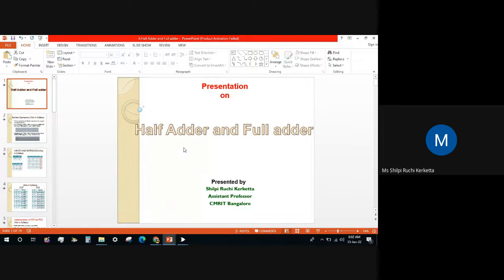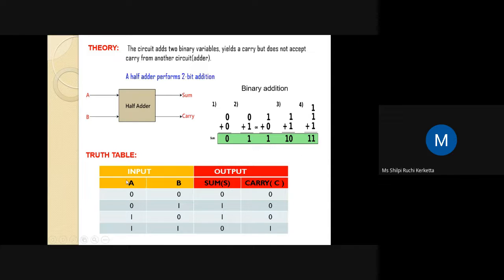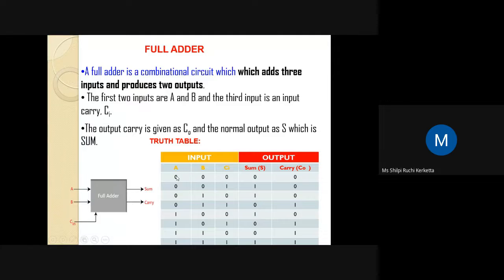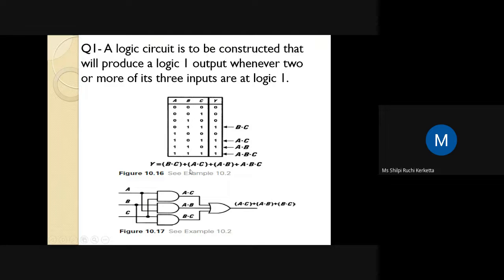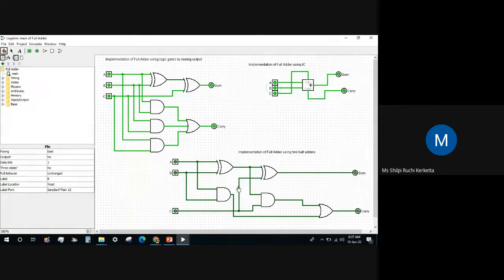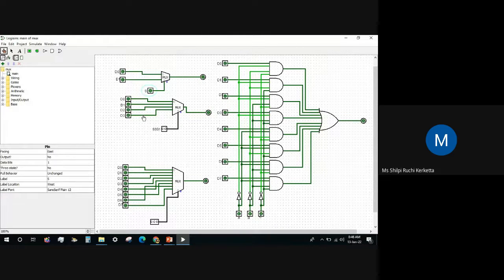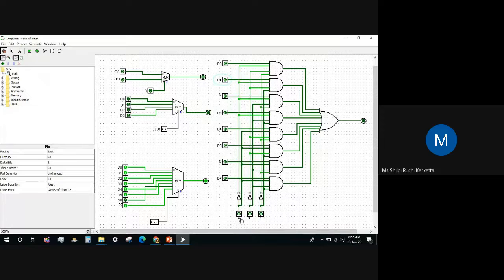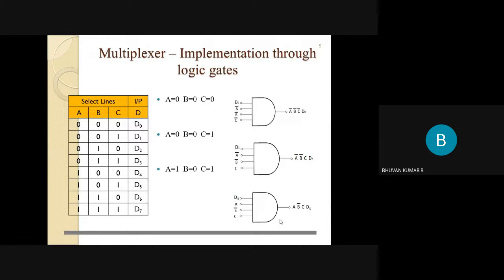VTU Basic Electronics and Communication 21ELN14/24 Lecture 5 adder and Mux